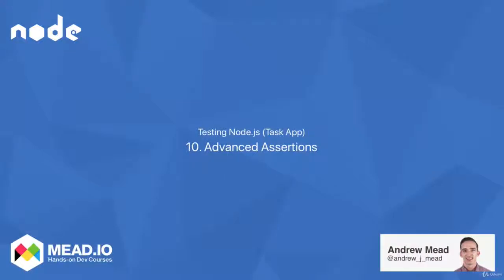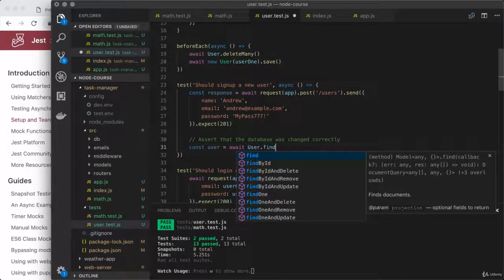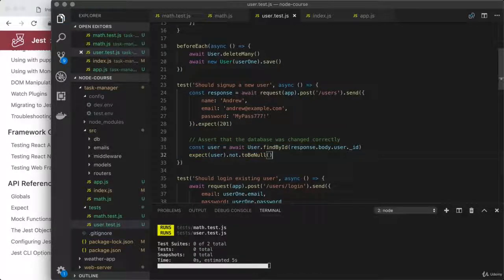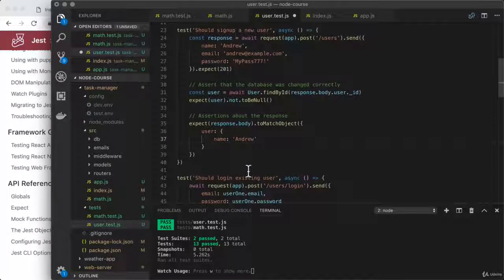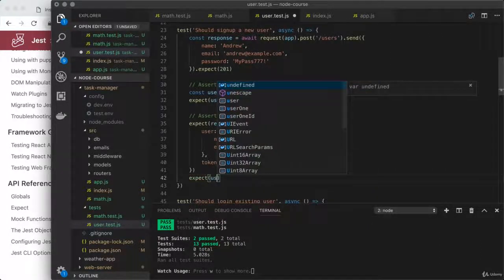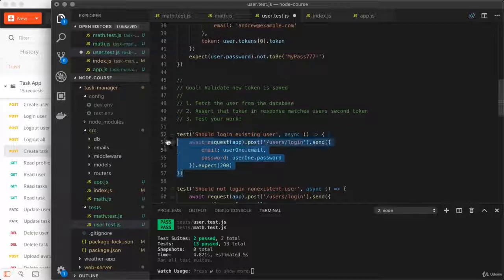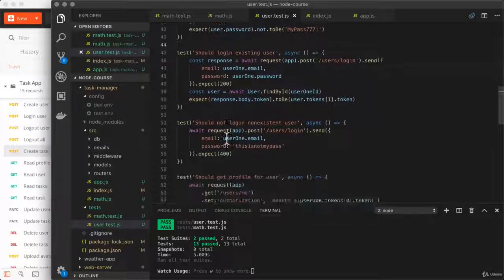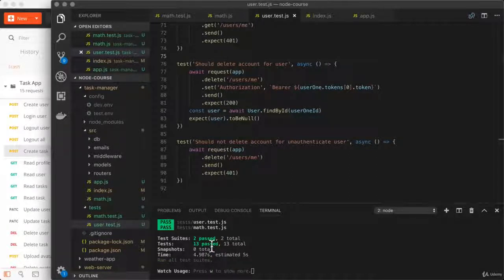10 Advanced Assertions